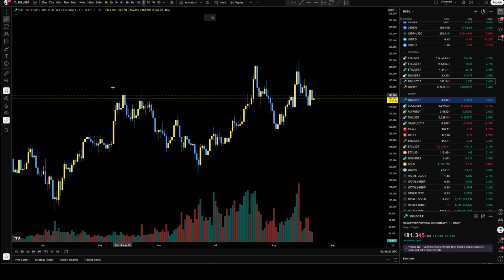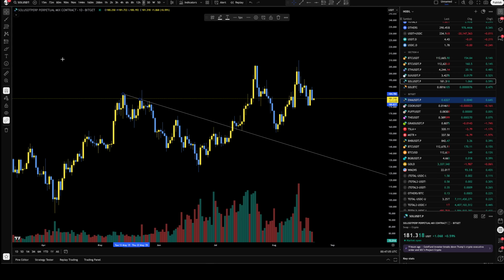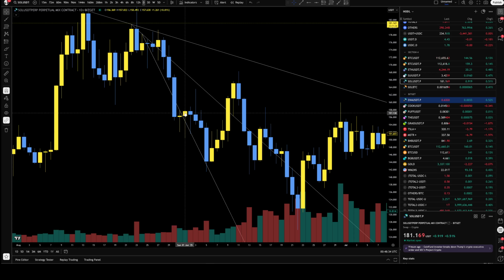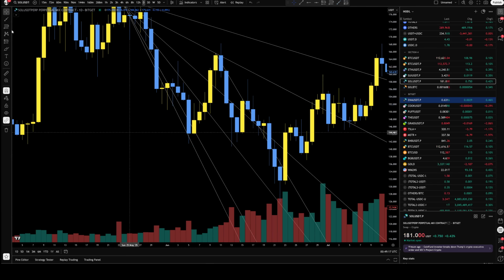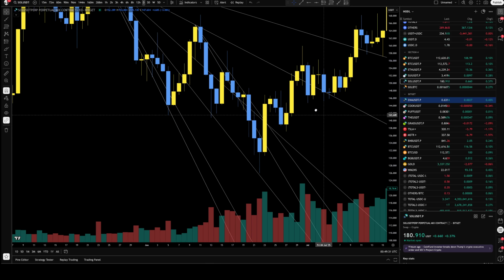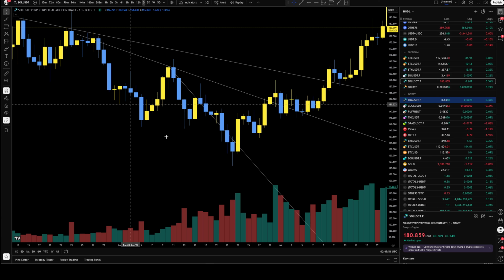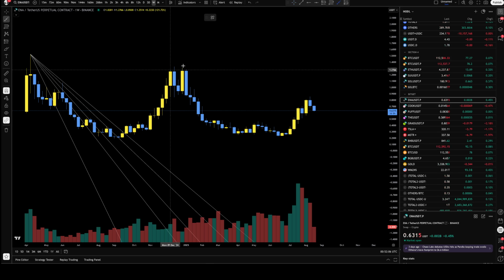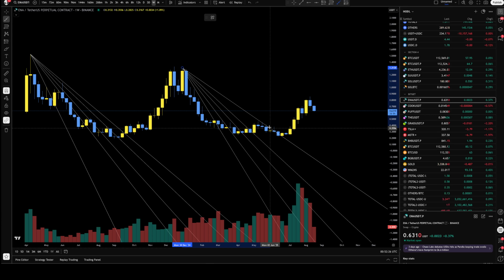Education - Concept of Cycle Trends & Realistic Reversal Points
A quick video to explain the concept of 5-6 cycle trend breaks that help you with confluence to find reversal moments. (Apologies, the mic was really bad at the start)